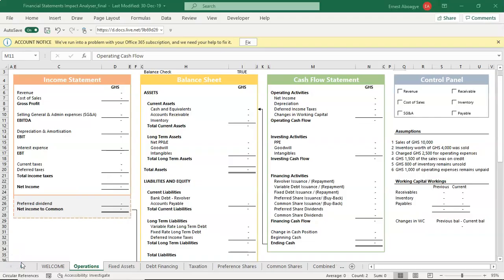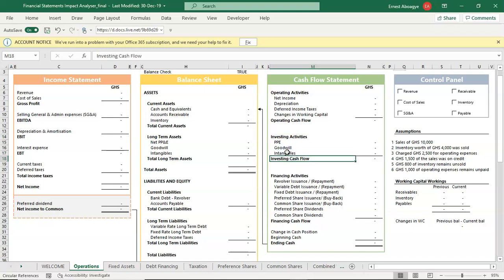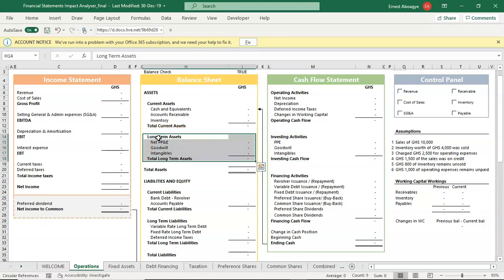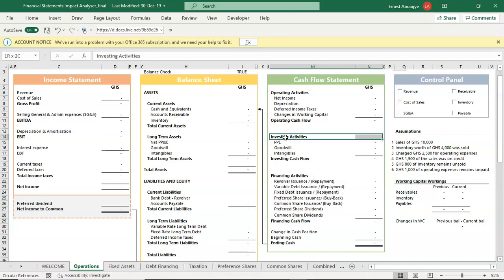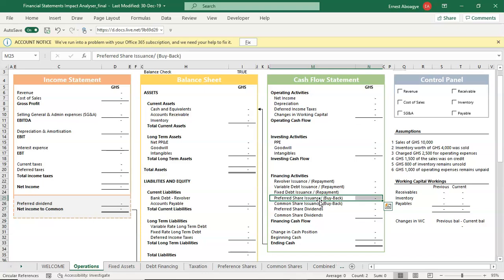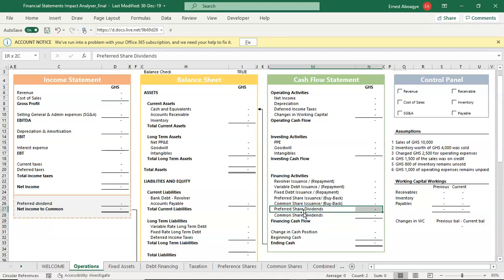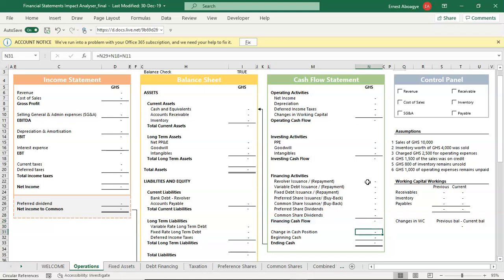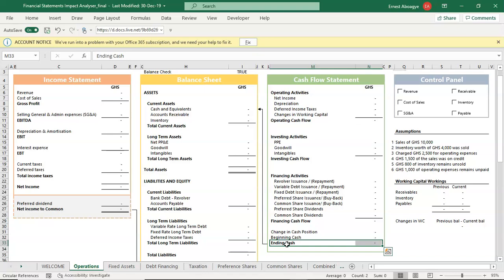Topic 6: Cash Flow – Investing and Financing Activities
In this lesson, you’ll explore the final two sections of the Cash Flow Statement: Investing Activities and Financing Activities. We break down key items such as capital expenditures (CAPEX), asset purchases and disposals, loan repayments, interest-bearing debt, new equity raised, and dividend payments. You’ll see how these activities shape a company’s long-term growth, capital structure, and cash position—and how they connect back into a full 3-statement financial model.